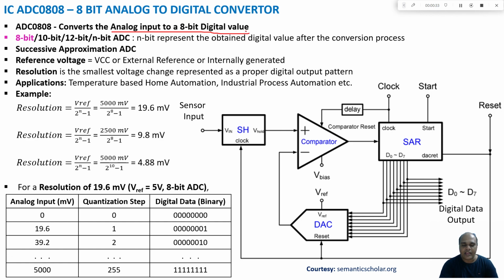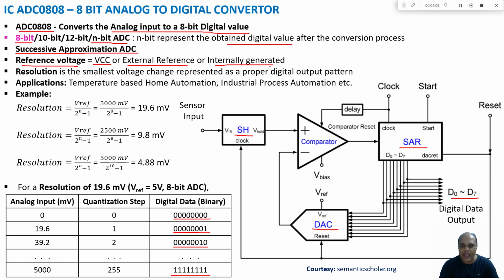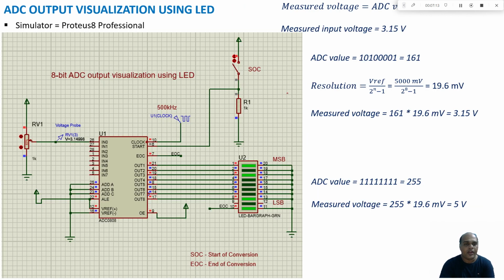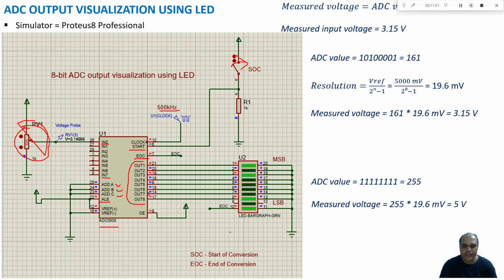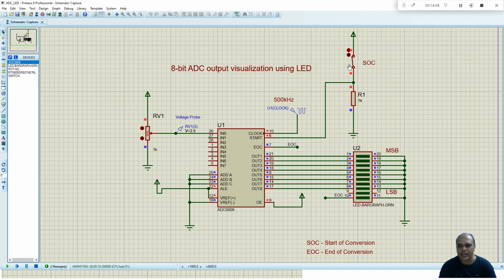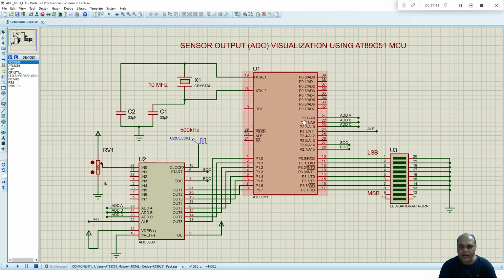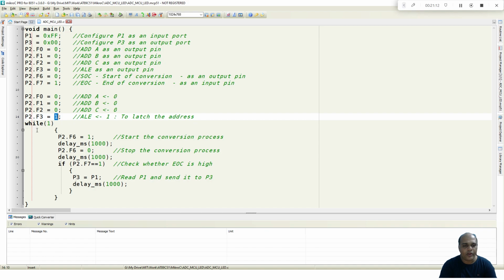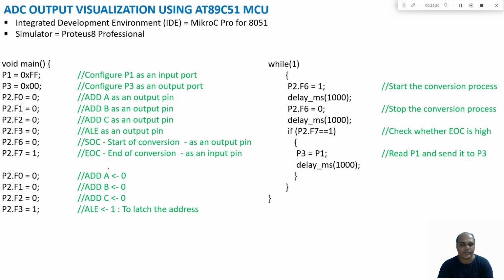Sensor interfacing with AT89C51 (8051) MCU - ADC0808 IC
In this tutorial, a discussion on interfacing a sensor data with AT89C51 MCU is carried out. Code & Simulation project for this tutorial is available in the below link,